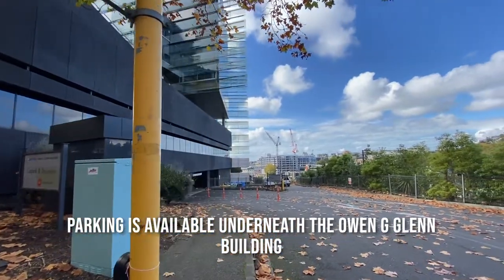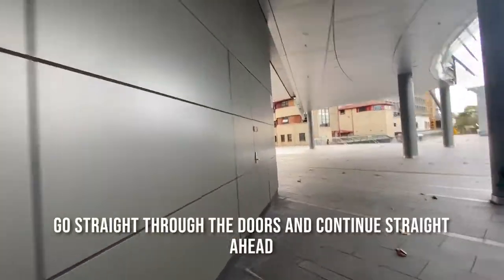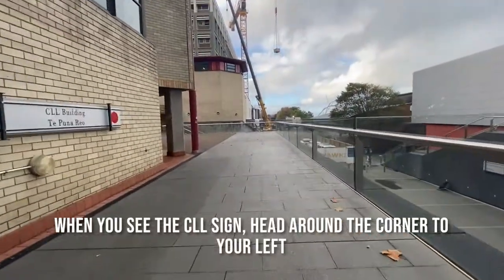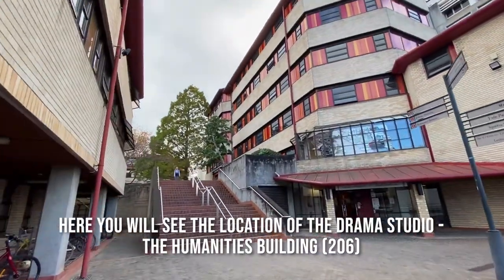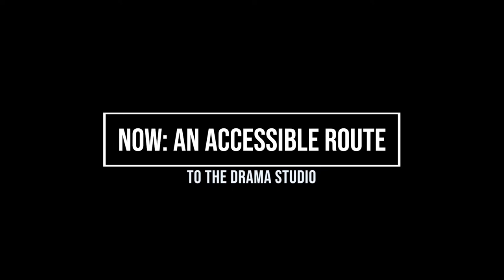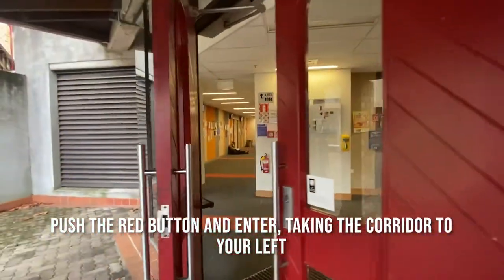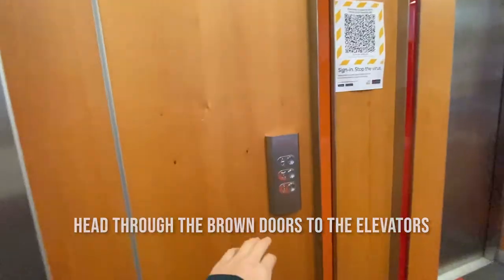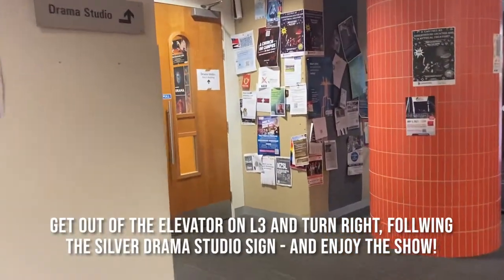UoA Drama Studio Map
Have you ever wondered how on earth to get to the University of Auckland's Drama Studio? Well now you don't have to!

P.S if you are in need of an accessibility friendly route, watch the first half of the video, and at 0.53, the accessible route instructions will begin!

Campus address is: 206-325, Drama Studio, Level 3, Humanities Building, 14a Symonds Street, Auckland, Auckland 1010